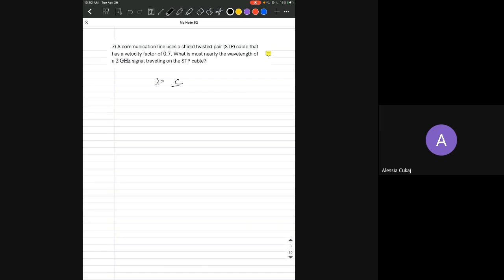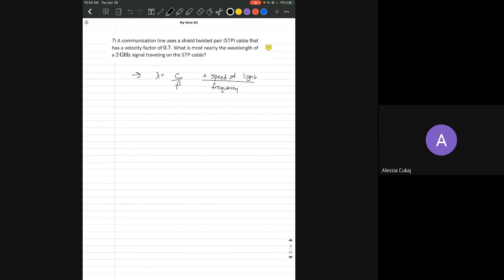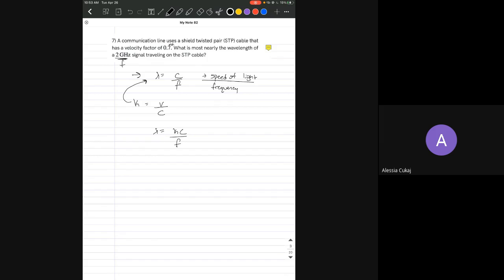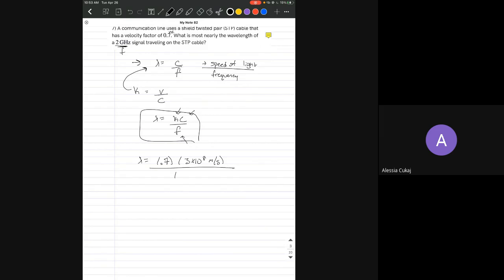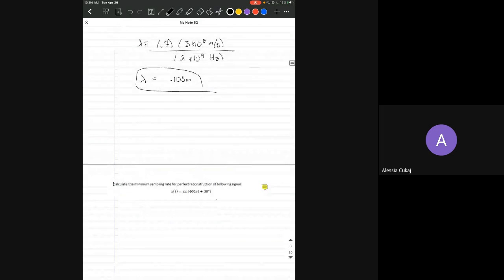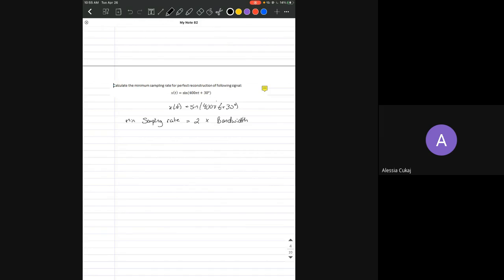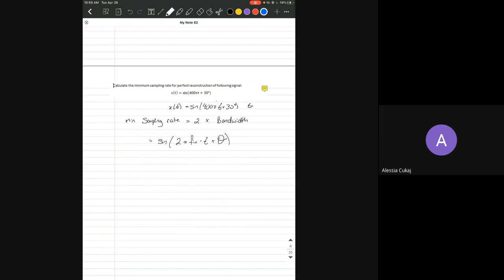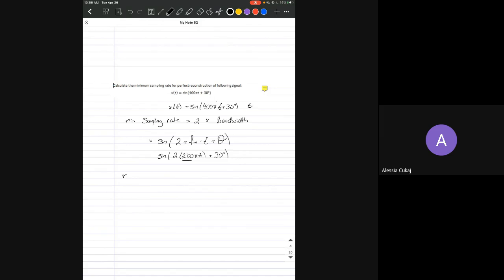FE Practice (Alessia - Video 2) Modern Communication Systems